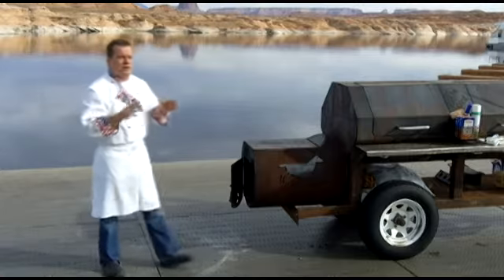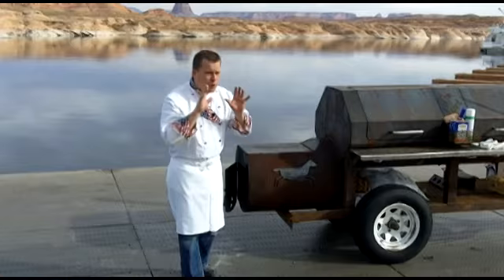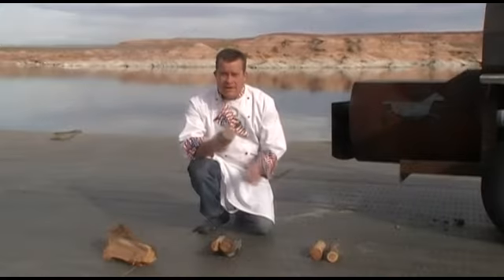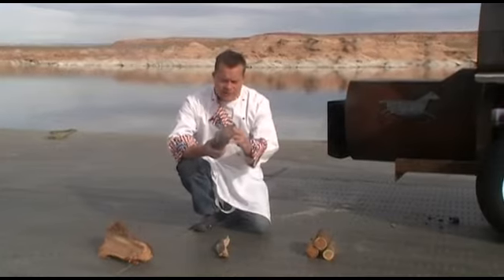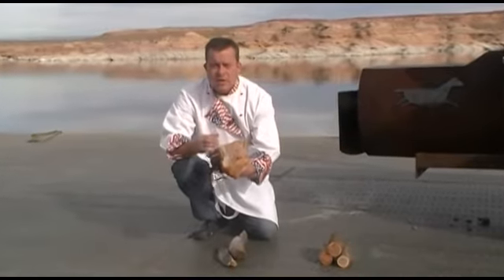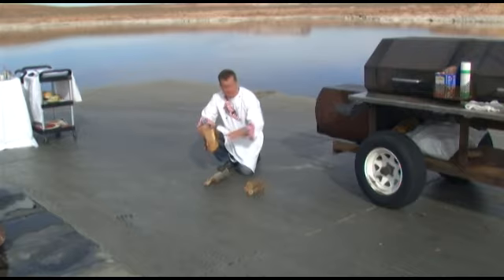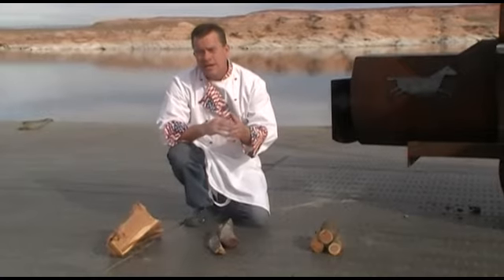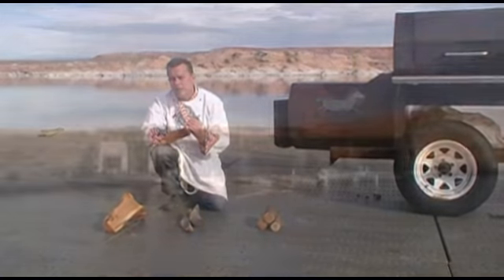Antelope Point Kitchen Minute - Wood for Meat Smokers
Antelope Point Kitchen Minute Chef Jim White describes what woods work best for smoking meat.